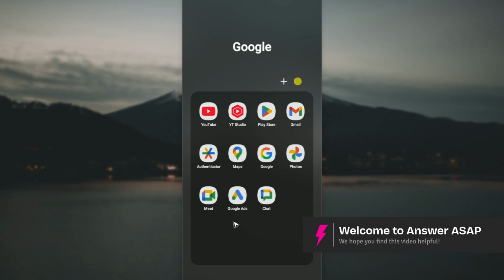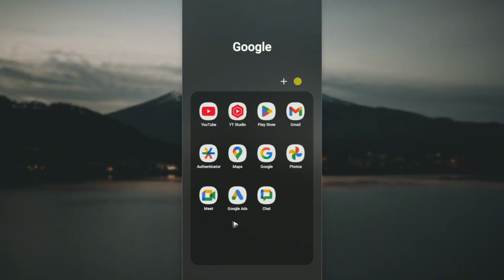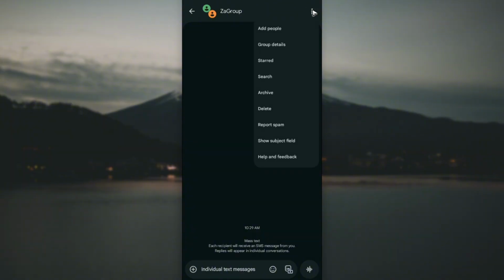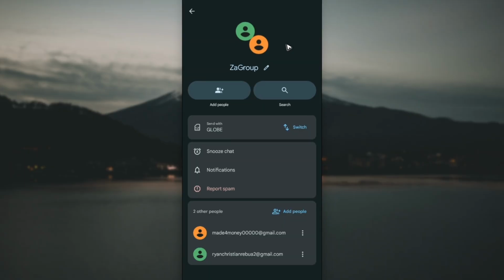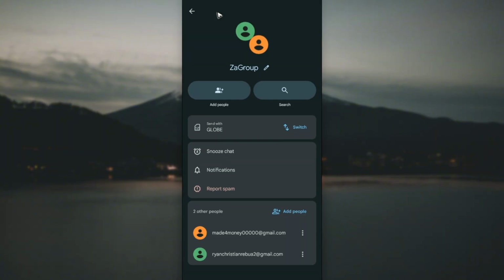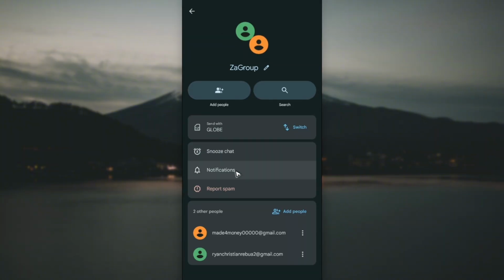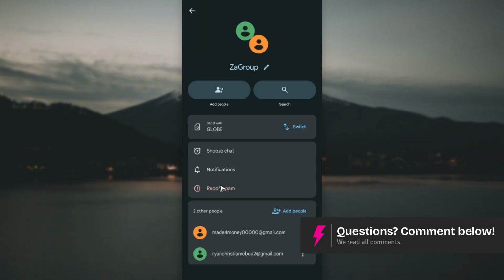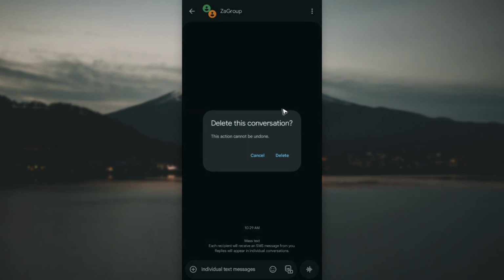How to LEAVE a GROUP CHAT on Google Messages (Step by Step)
This walkthrough shows how you can exit a group conversation in Google Messages when you no longer want to receive updates. Please consider liking the video and letting us know if you have any comments, ideas or questions, we really appreciate any feedback! We have plenty of other tutorials on our channel so come and see if we can help you with anything else :)